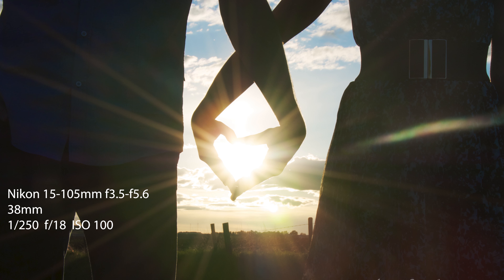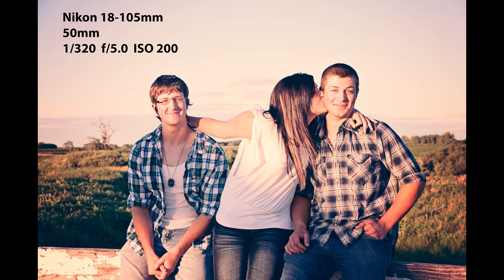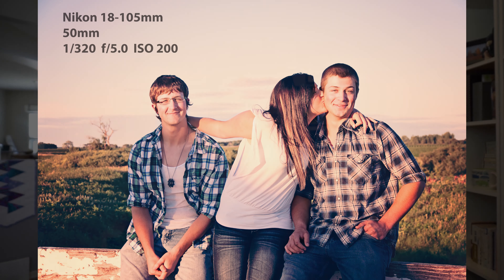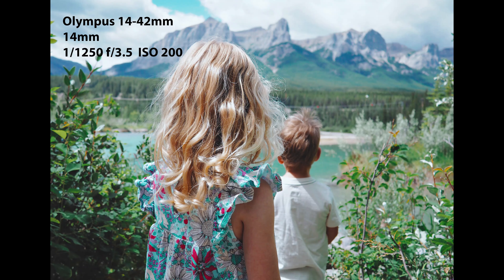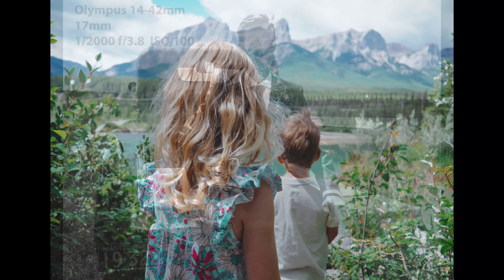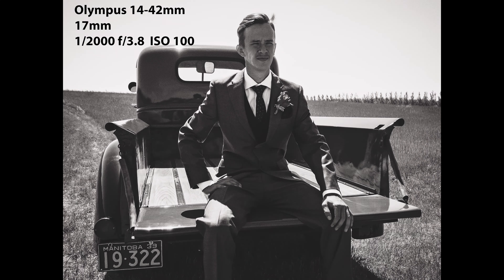Keep your Kit Lens! Episode 1: Natural Light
Ever feel you need better lenses to get better photos?  Let's debunk that myth.

Current Kit:
Sony A7ii
Sony a6300
Kit Lenses
Misc other stuff